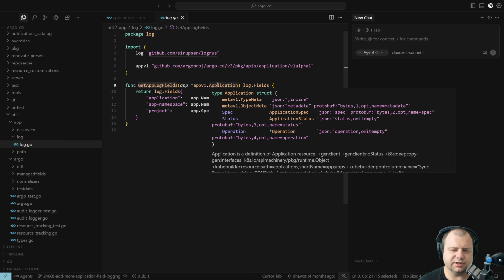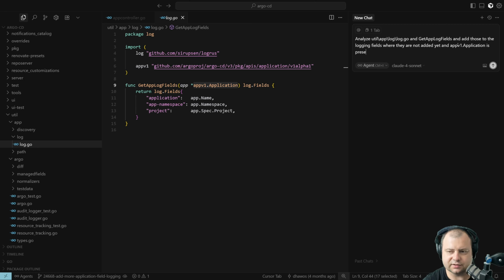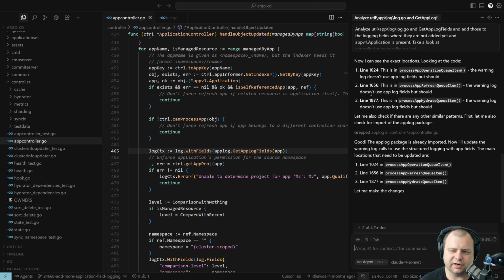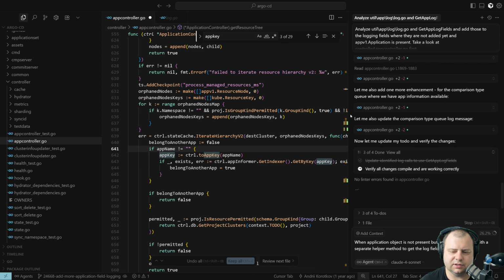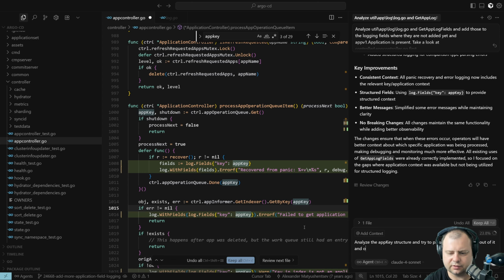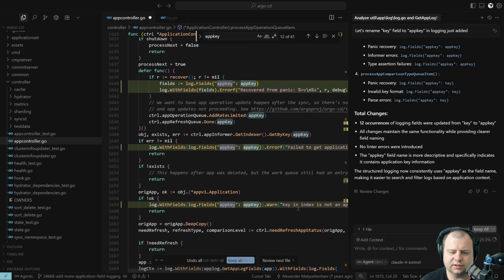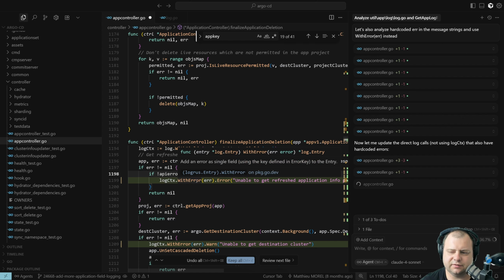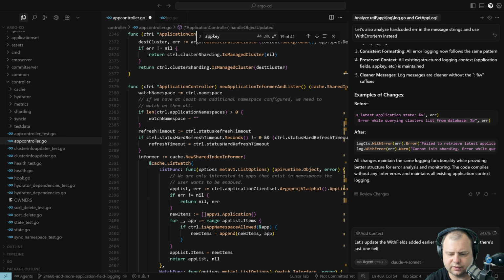Cursor and Claude 4 Sonnet Demo on Argo CD Codebase - General Programming and Tech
Doing a live demo of using Cursor with Claude 4 Sonnet to enhance some Golang logging in Argo CD codebase application controller. I have some background knowledge of the codebase and what I want to achieve, and then use natural language prompts to get things done and comment on what's Cursor is doing.